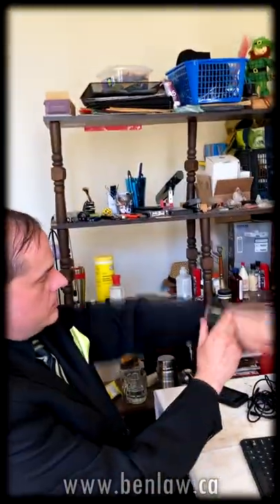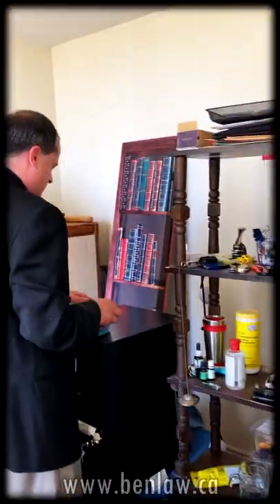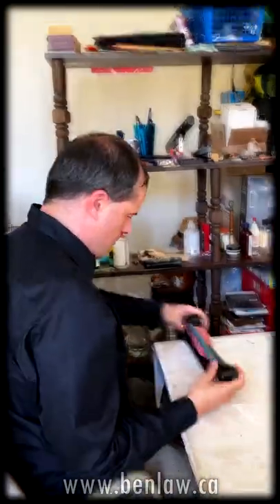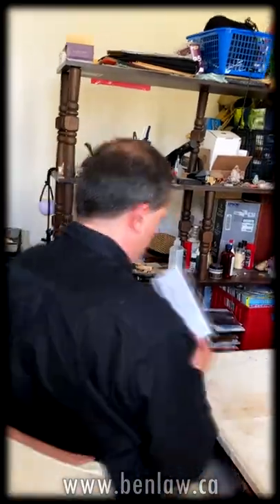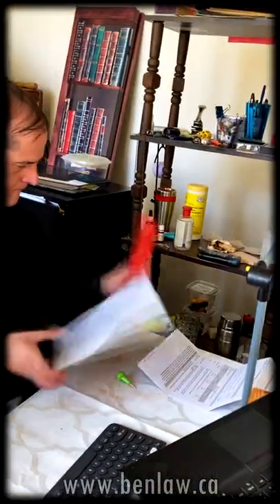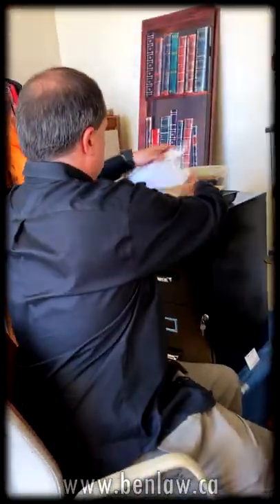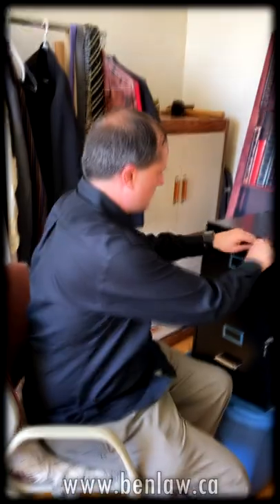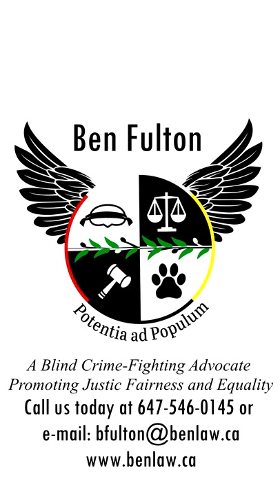BEN FULTON BIZ CAS FRRI - Ben Law - 3min Promotional Video